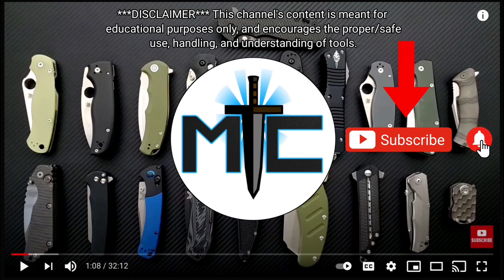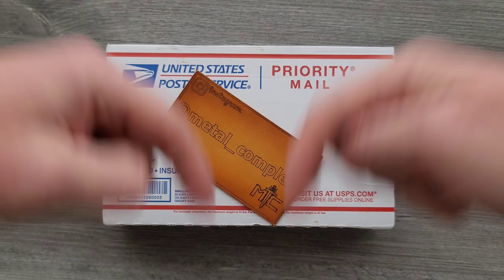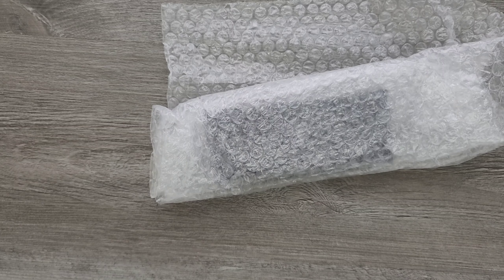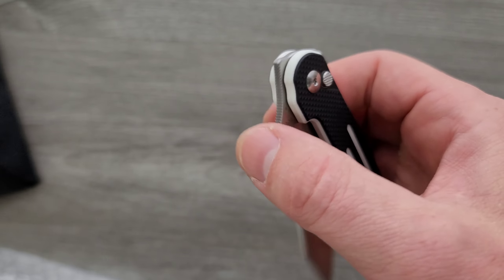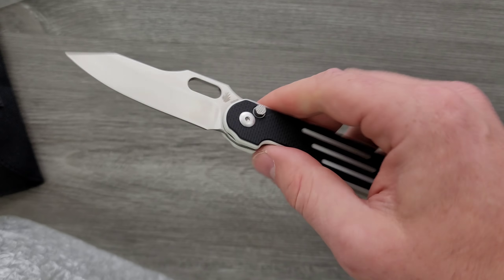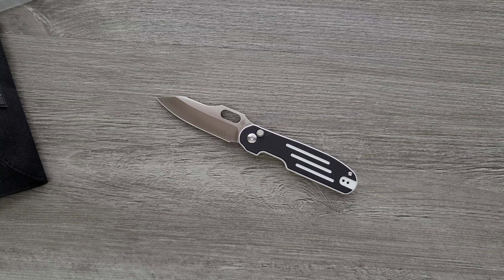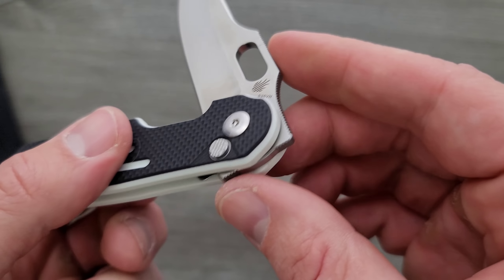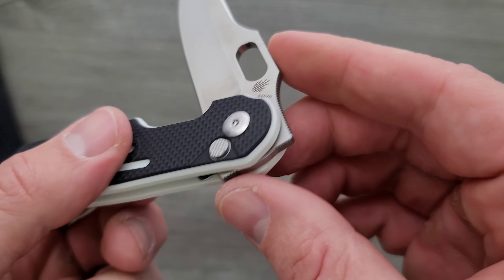A New Button Lock Knife Design? Yes Please!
Unboxing the Kizer Cormorant.